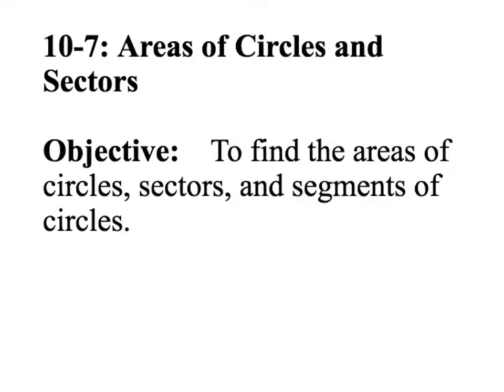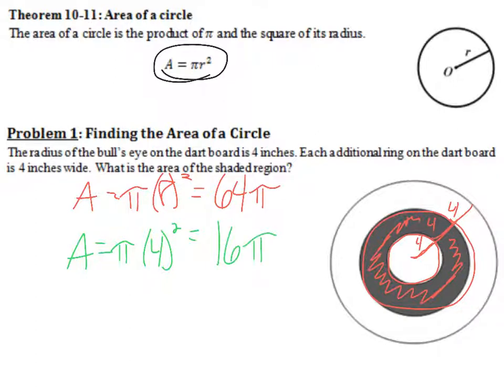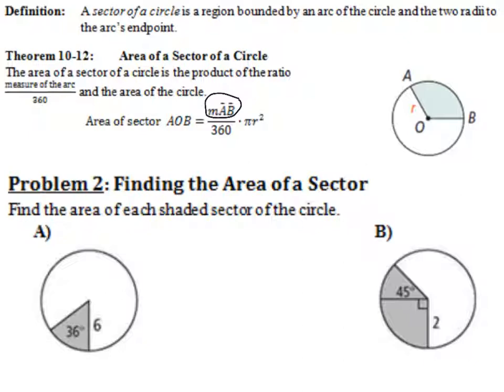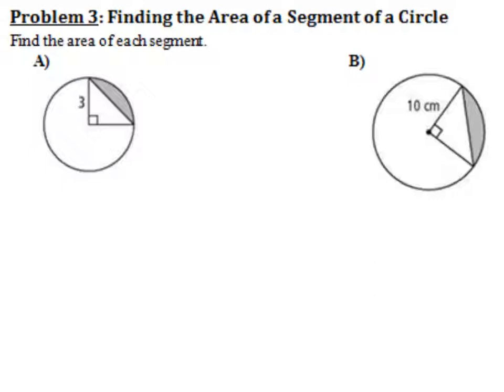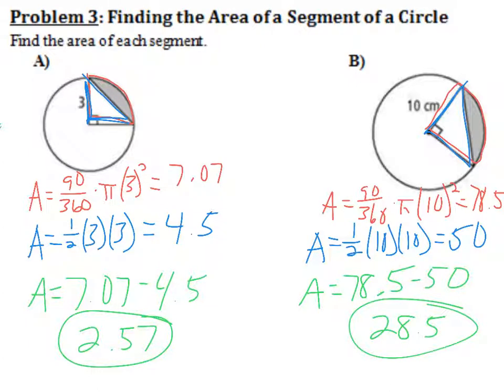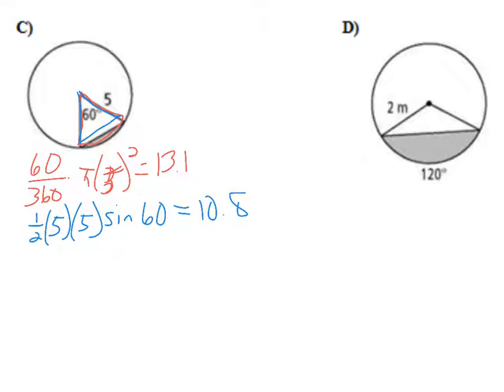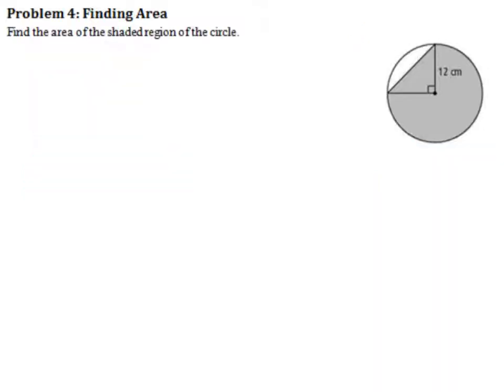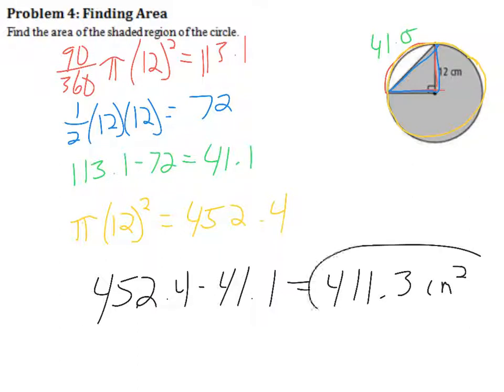geo 9 10.7